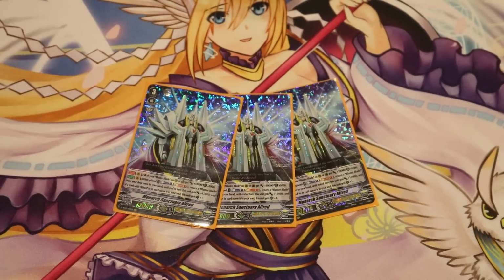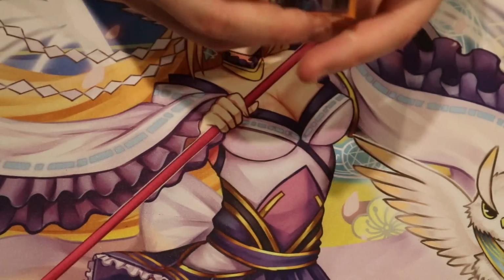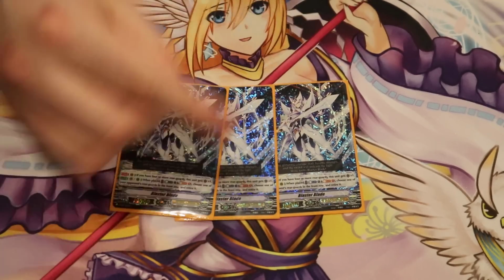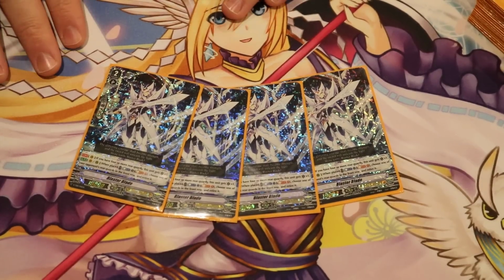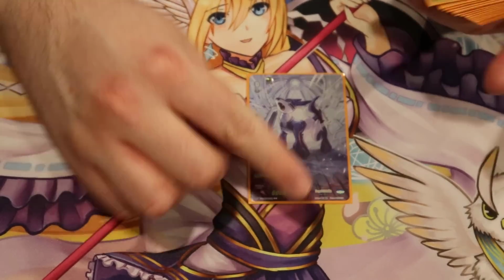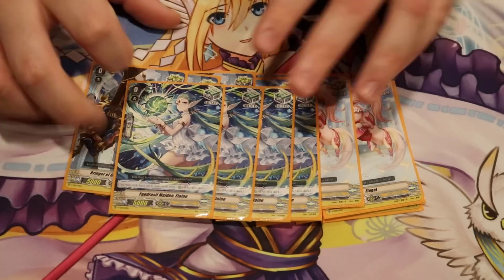Blaster Turbo Royal Paladin - Cardfight Vanguard Standard Deck Profile March 2019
Were going to be gearing up for a few deck profiles over the next few days for everyone! We have had quite a few request from you about builds you have wanted to see. These are not going to cover all of the request but this should be a start! What do you think about the deck?

Need Cards? Check out Trading Card Mint & enter mkohl40 and save

Need A Playmat? Check out Zero Damage Mats & enter mkohl40 & save